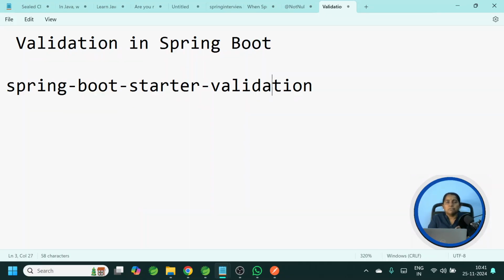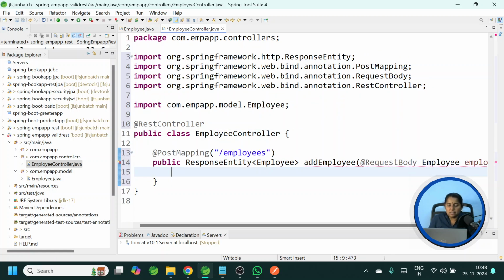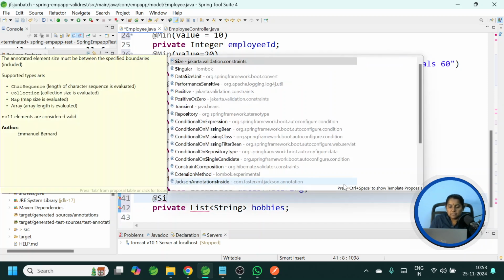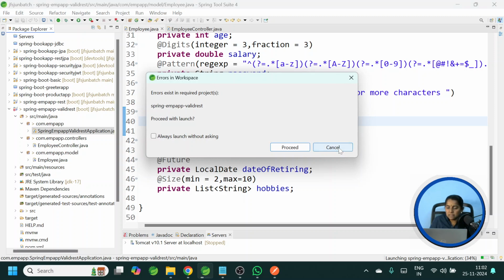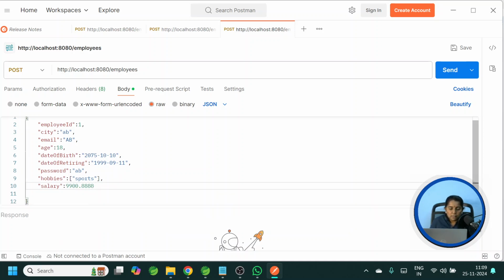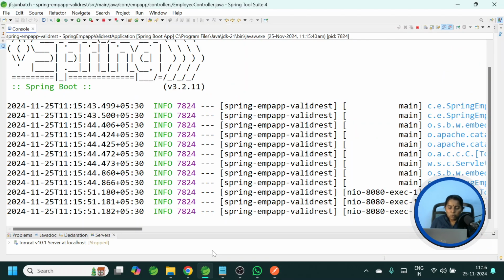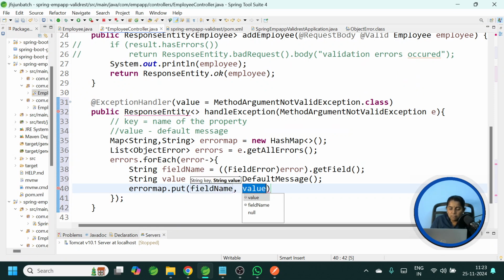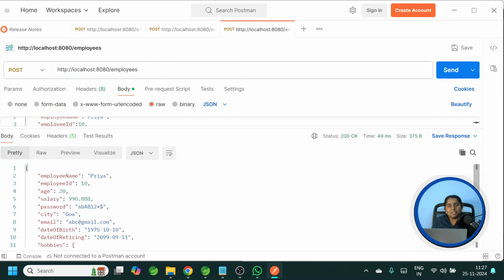Validations in Spring REST API - - Spring Tutorial for Beginners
Learn to use validation API to validate user input for a spring REST API